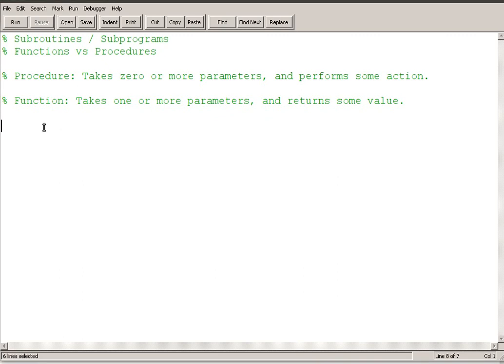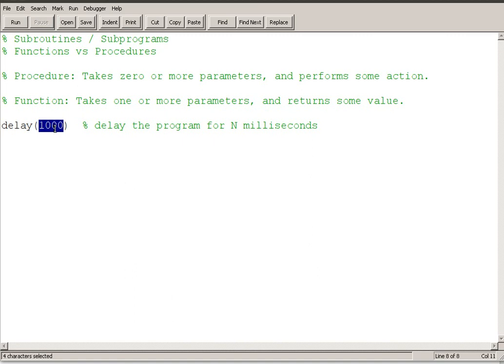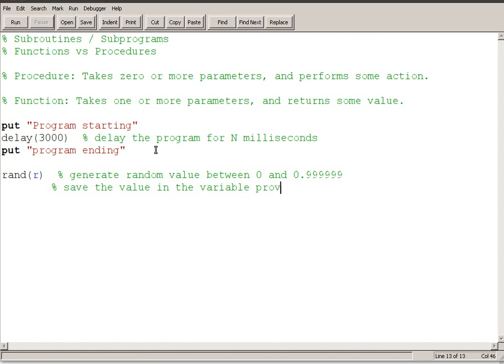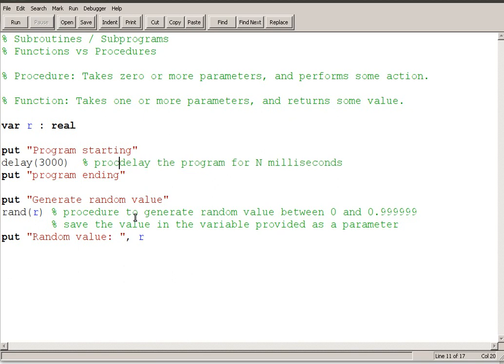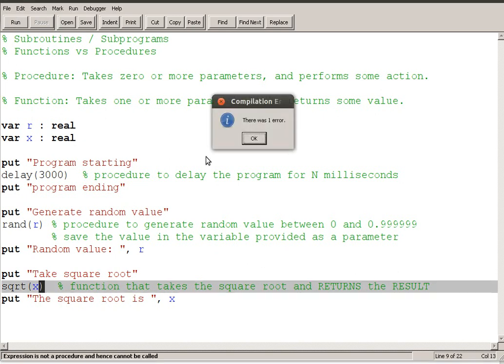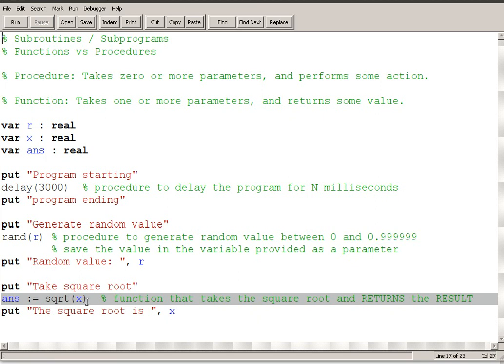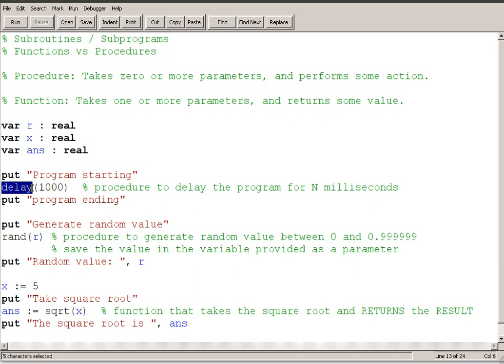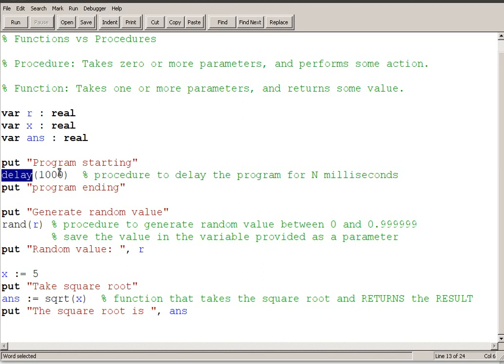Programming in Turing - Procedures vs Functions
What is the difference between a procedure and a function in Turing?